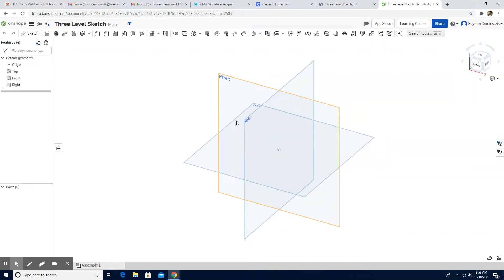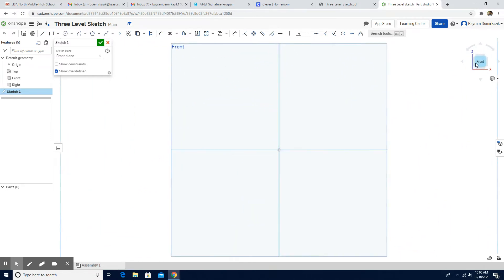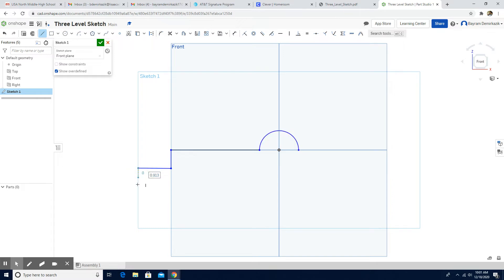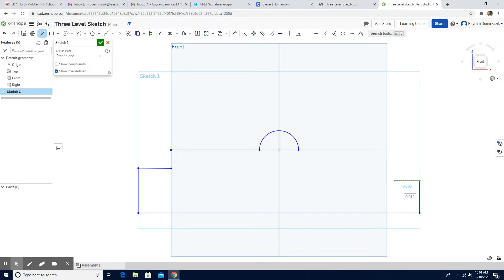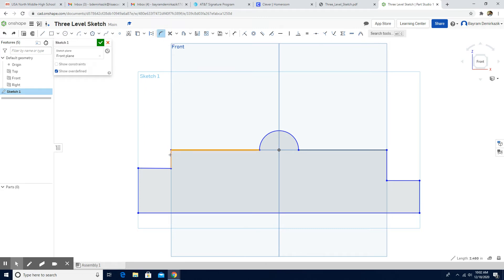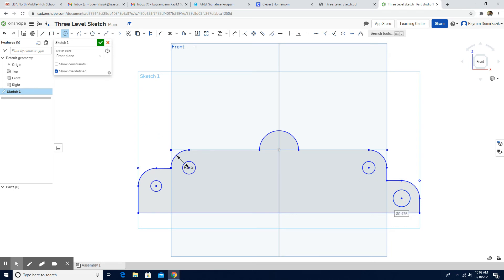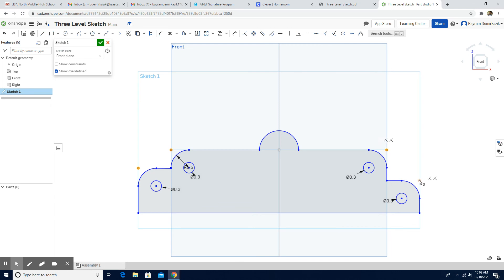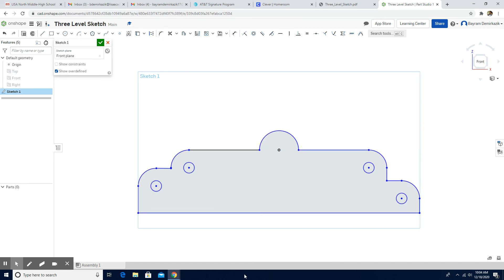On Shape Practices Lesson 5 - Three Level Sketch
In this exercise, you’ll be creating a sketch on a default sketch plane using a combination of lines, arcs, and circles.